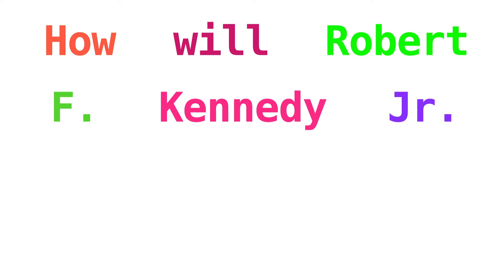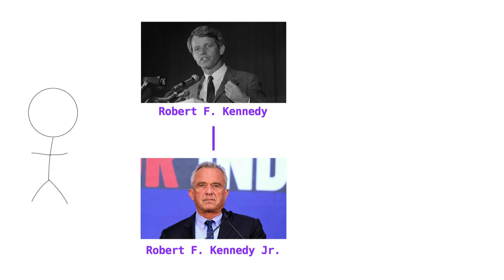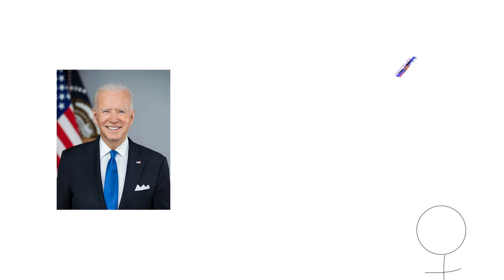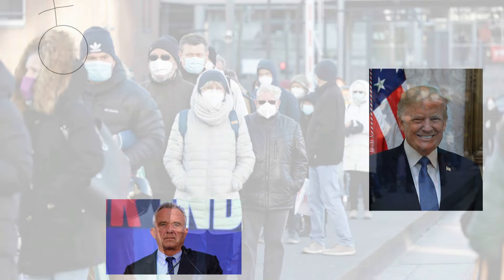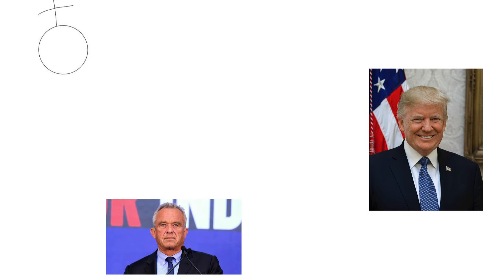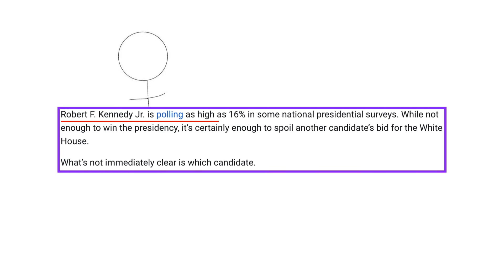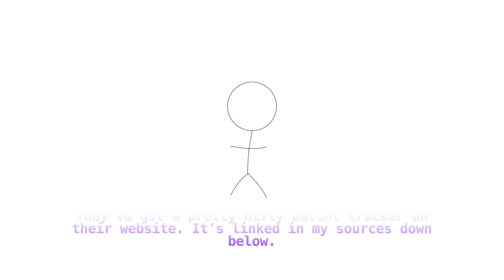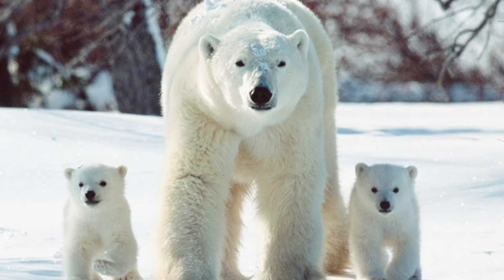How RFK Jr. Will Impact The 2024 Election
Robert F. Kennedy Jr. is easily the most interesting candidate we’ve got in 2024 because he truly is the ultimate wildcard. He’s running as an independent, and holds certain ideas that both those on the left and the right can agree with. He will pull votes from both Trump and Biden, there’s no doubt about that. The main question is which of those two candidates he’ll impact more, and that’s what we’re here to try and figure out today.

As we get closer to the first presidential debate on June 27, it seems increasingly likely that he will share the debate stage with Joe Biden and Donald Trump, which could have a huge impact on polling as we inch toward election day.

Where did RFK Jr. come from? Where does RFK Jr. stand on key issues? Who does he pose more of a threat to: Biden or Trump? Let's take a deep dive and try to break this all down.

Timestamps:
0:00-1:06 Introduction
1:07-5:43 Examining RFK Jr.'s Platform
5:44-10:20 How Does RFK Jr. Impact 2024?
10:21-11:54 Where Things Go From Here